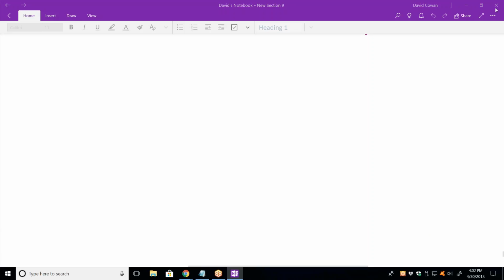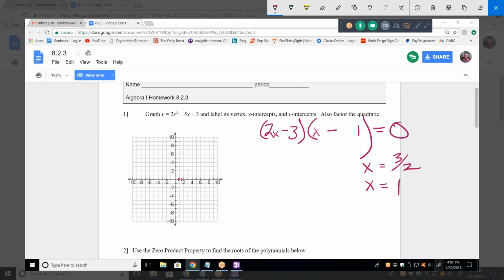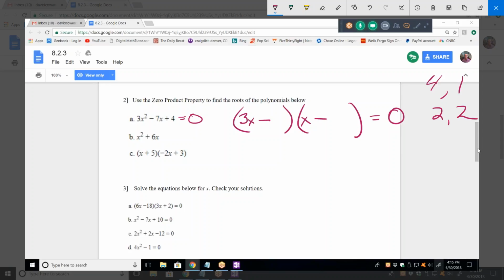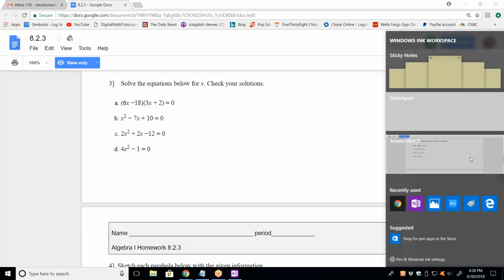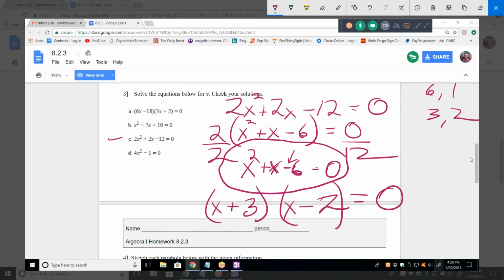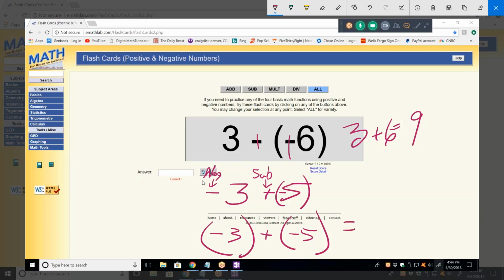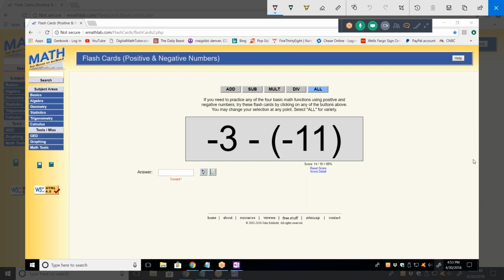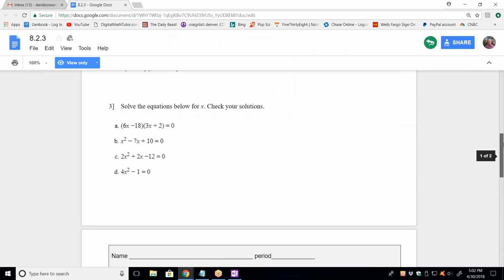Online Algebra 2 tutoring, JH043018